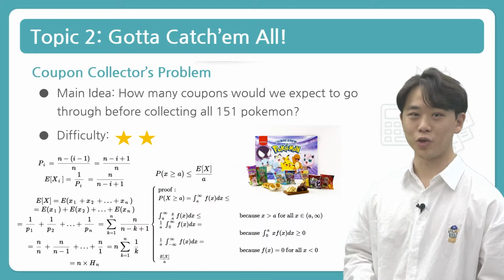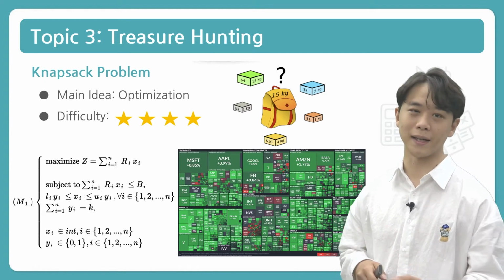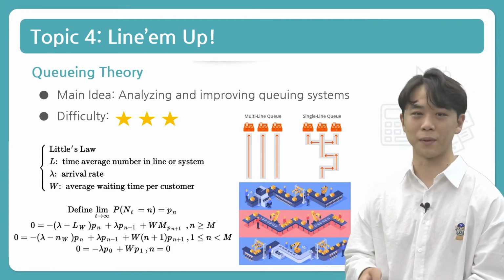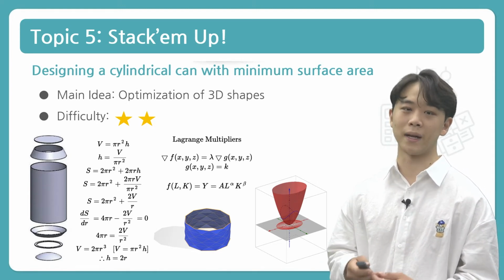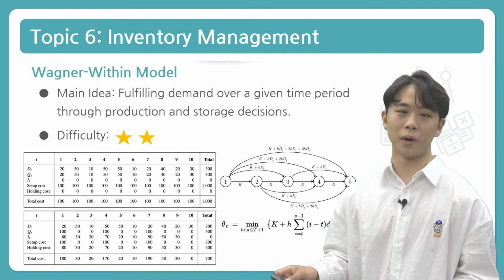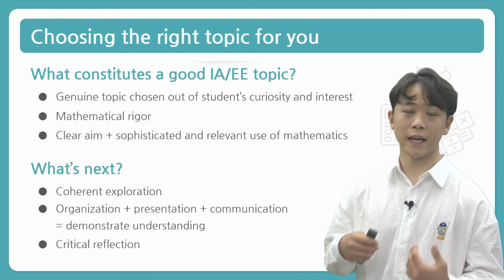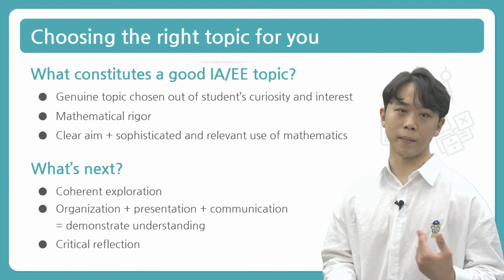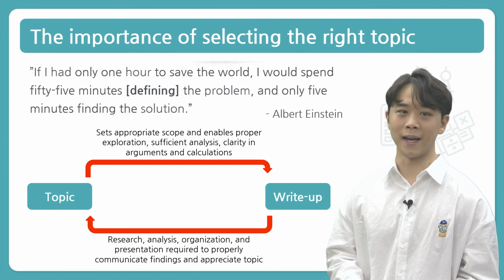7 High-Scoring IB Math IA Topics Explained — Real Examples That Lead to a 7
John Kim from IB the TOP walks you through seven powerful IB Math IA topics that have helped past students score high marks. These topics cover vectors, probability, optimization, economics, queues, inventory management, and even art-based mathematics.

If you need inspiration for your IA, this video breaks down the math, the applications, and why each topic works.

0:10 Geometric transformations using matrices and vectors
1:18 Coupon Collector’s Problem
2:18 Knapsack Problem
3:41 Queues
5:10 Optimization
6:45 Inventory Management
8:15 Arts Craft

We hope that the seminar presentation answers many questions students and parents have for IB Maths IA topic selection in pursuit of their target grade.